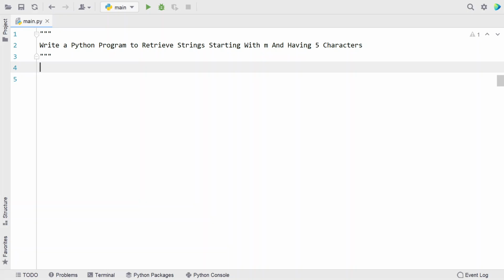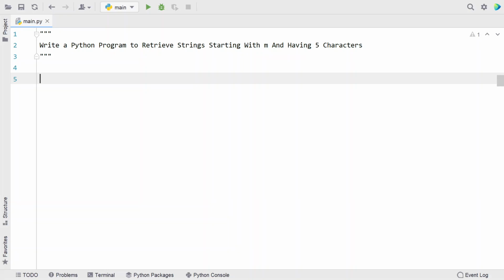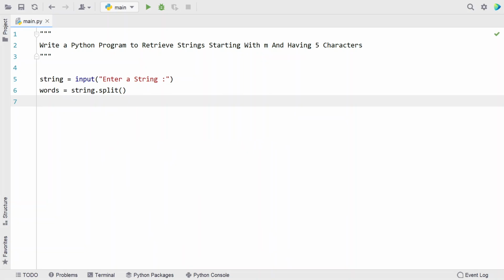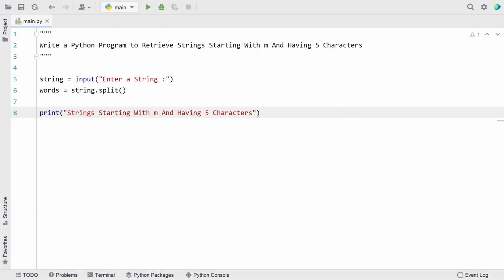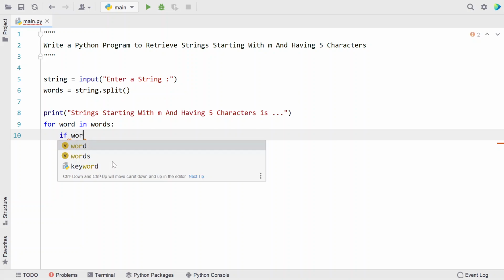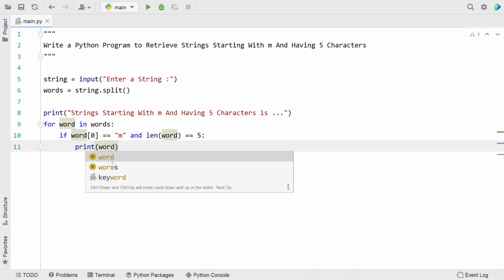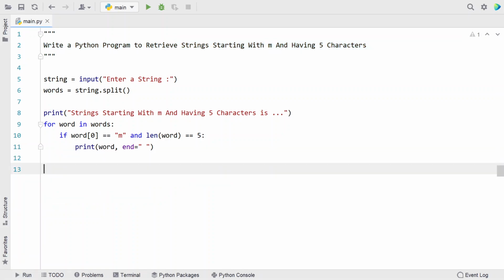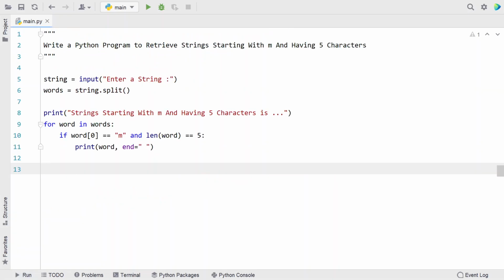Write a Python Program to Retrieve Strings Starting With m And Having 5 Characters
In this video you will learn about how to Write a Python Program to Retrieve Strings Starting With m And Having 5 Characters

Code
string = input("Enter a String :")
words = string.split()

print("Strings Starting With m And Having 5 Characters is ...")
for word in words:
    if word[0] == "m" and len(word) == 5:
        print(word, end=" ")